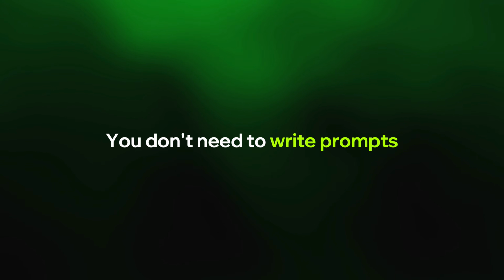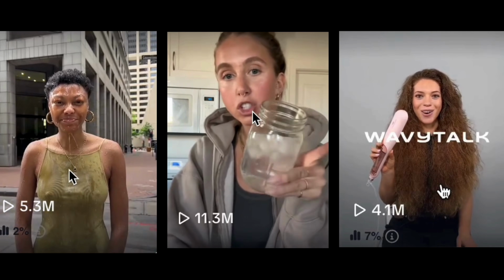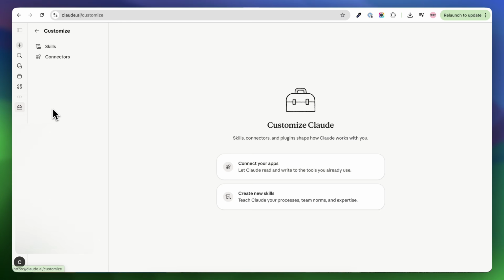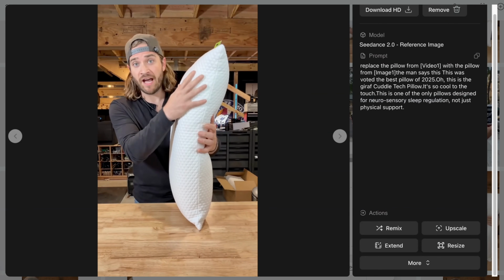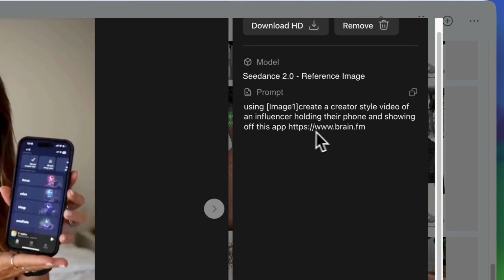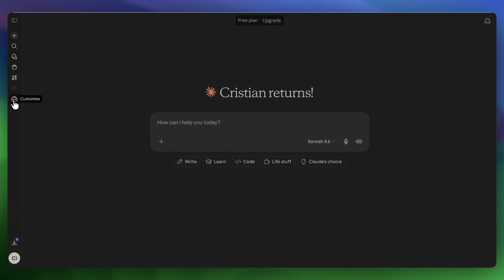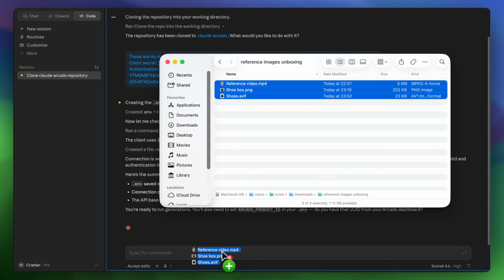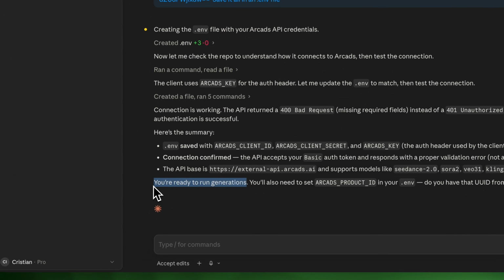This Ai Agent Clones Viral UGC Video Ads with One Prompt (Claude Code + Seedance 2.0)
How to Clone Winning Shopify UGC Ads with AI Using Claude Code + Seedance 2.0

Most AI UGC workflows still waste time on prompt engineering, inconsistent outputs, and expensive creator sourcing. In this video, I show how to recreate winning ecommerce ads using Claude Code, Arcads, and Seedance 2.0 with a workflow designed for faster creative testing and scalable ad production.

You’ll learn how to take a viral TikTok or Meta ad, upload your own product images, and generate a new UGC-style video that keeps the same pacing, structure, and emotional flow, without manually writing prompts.

I break down how I use Seedance 2.0 inside Arcads for Shopify product ads, fashion creatives, app promotions, and street interview style ads that look significantly more realistic than most AI video models currently available.

You’ll also see how to:

Use Claude Skills for consistent ad scripting
Automate the entire creative workflow with Claude Code
Connect Claude Code directly to Arcads using the API
Clone reference ads using one sentence prompts
Reduce time spent testing creatives and generating variations

If you run a Shopify brand or ecommerce store and want faster creative iteration without hiring UGC creators for every test, this workflow can dramatically reduce production friction.

00:00 Recreating a Viral Shopify UGC Ad with AI
00:42 Claude Code AI Ad Cloning Workflow Overview
01:44 Why AI UGC Ads Are Replacing Traditional Creators
02:18 What Ecommerce Operators Will Learn in This Video
02:54 Why Seedance 2.0 Produces Better AI UGC Videos
03:16 Using Claude to Automate AI Ad Prompting
03:29 AI UGC Ad Examples Generated in Arcads
03:44 Cloning a Viral Physical Product Ad
04:51 Creating Fashion UGC Ads from Product Images
05:27 Generating High-Converting Street Interview Ads
06:05 Creating AI Ads for Apps and SaaS Products
06:32 Why Complex Ecommerce Ads Usually Fail with AI
06:47 Using Claude Skills for Better Ad Prompt Structure
07:42 Installing and Configuring Claude Skills
08:52 Automating Ecommerce Ad Creation with Claude Code
09:32 Connecting Claude Code to Arcads API
10:37 Cloning Viral TikTok Ads with One Prompt